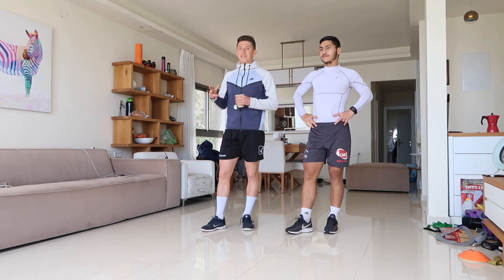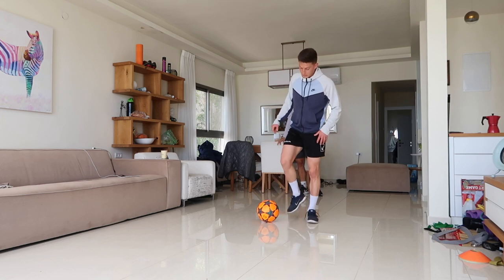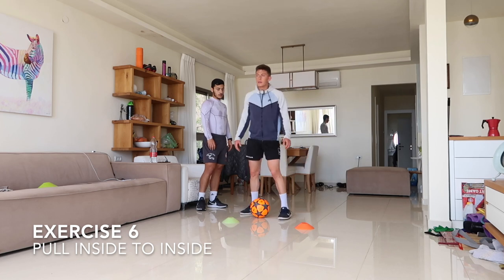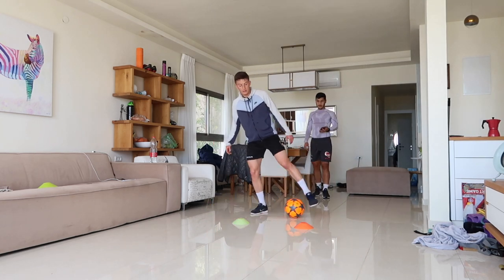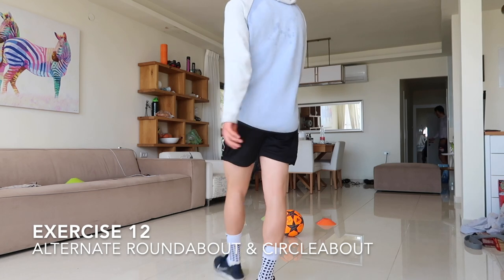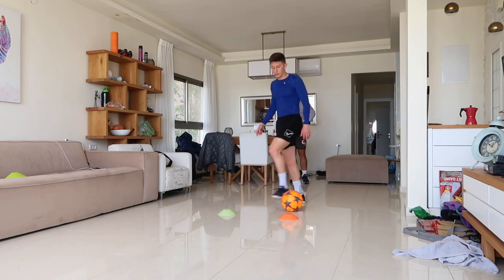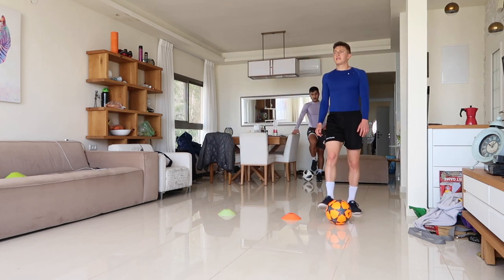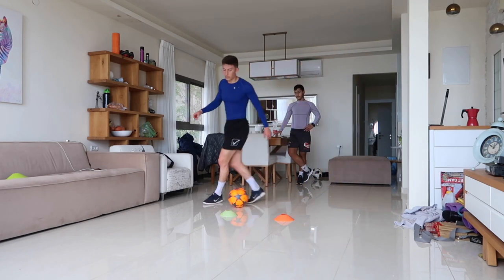40 Minute Full Follow Along Ball Mastery | 25 + Drills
Book a FREE Call with Me So I Can Help You Reach the Pro Level:

In this video, I take you through a Full Follow Along Ball Mastery Session with 25 drills that you can do anywhere with a little bit of space and a will to work hard!